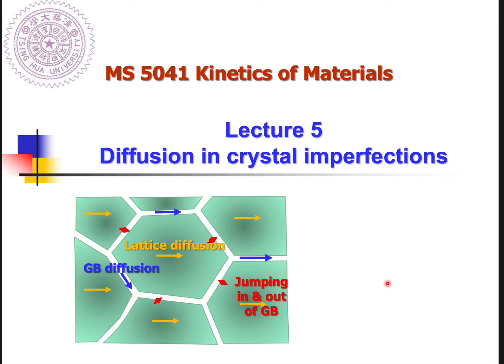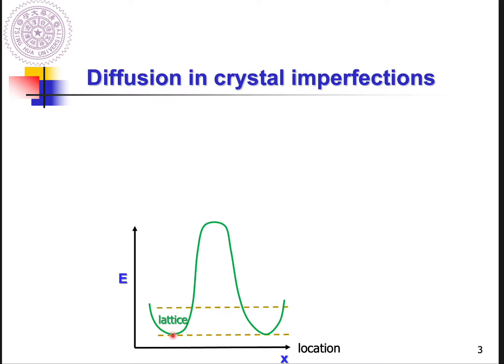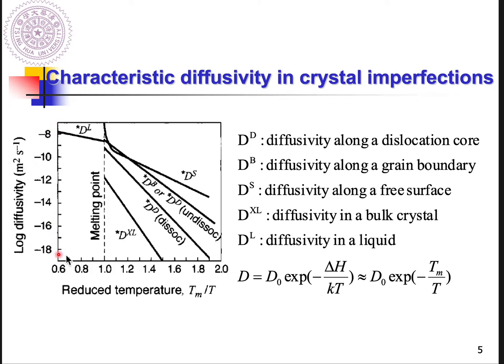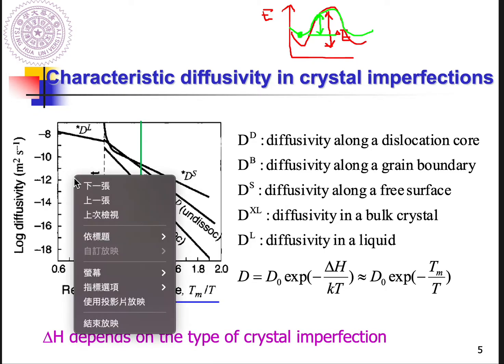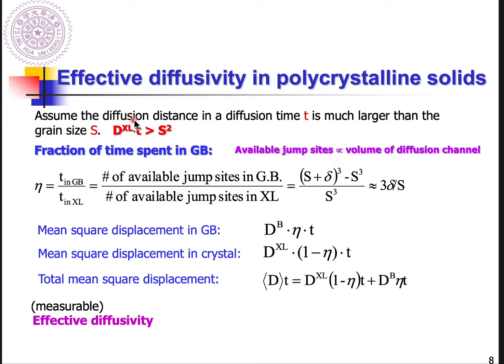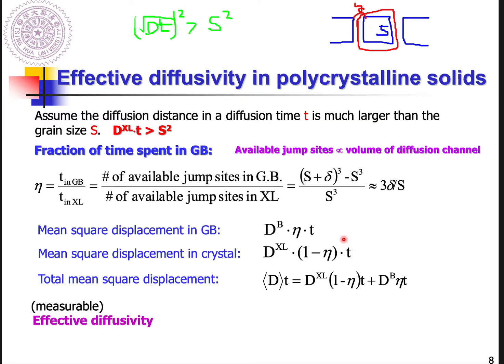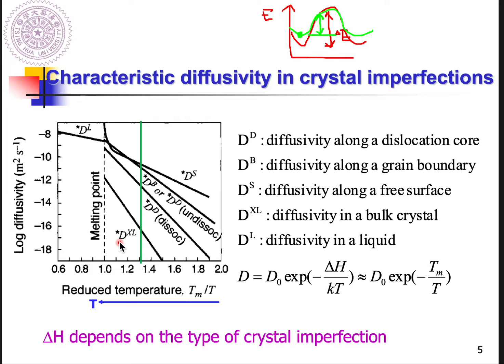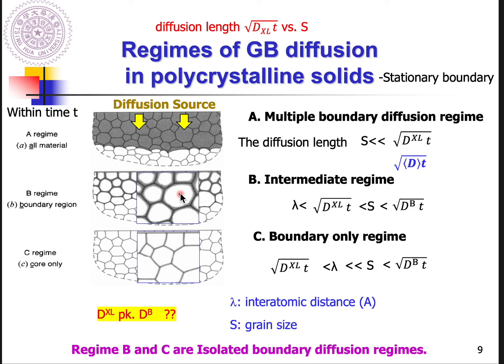20220506-2 (Ch5 p1-p9)